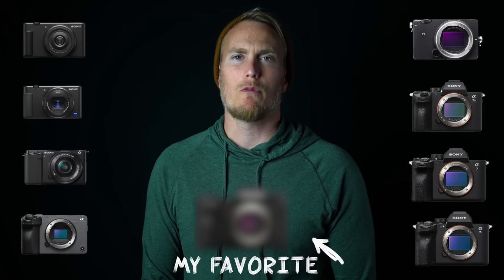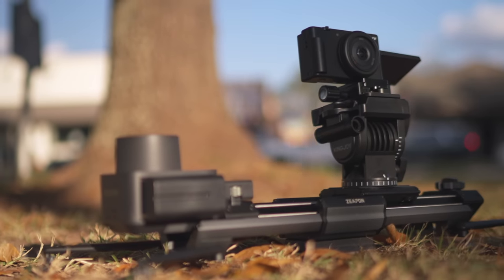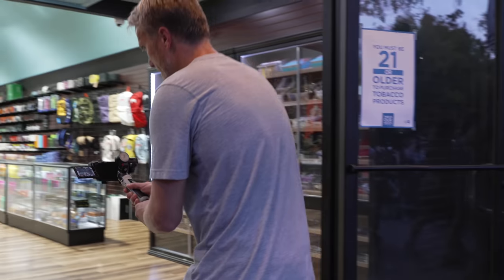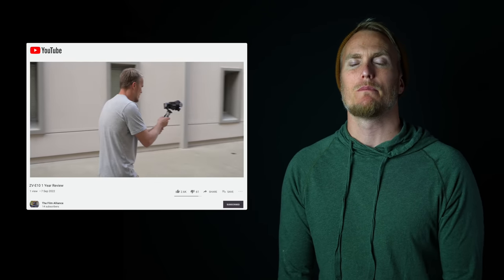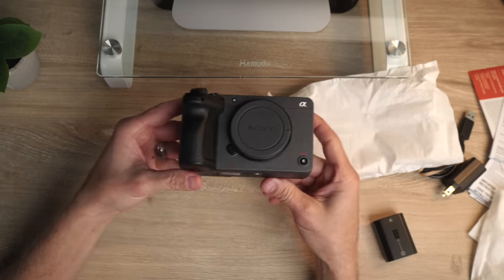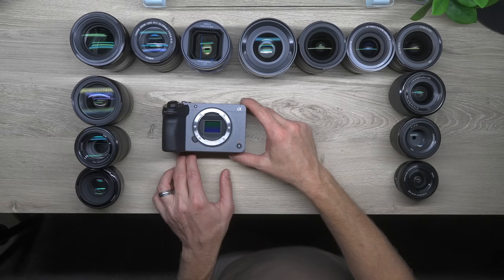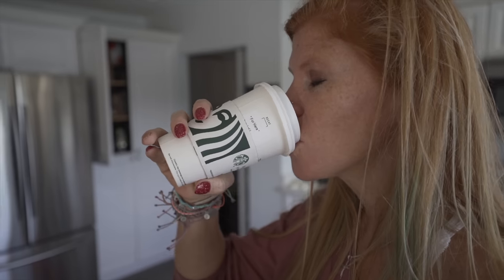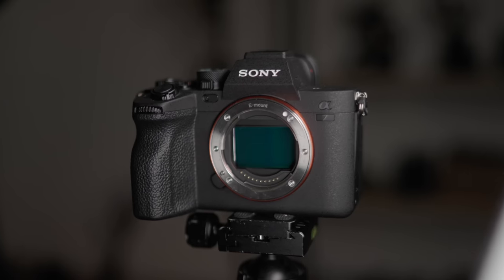Cameras I shot with this year and MY FAVORITE!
VSGO Camera Bag

All the music in this video was created with Trackclub Free 1-month, full-access trial.
0:00 Intro
0:55 The Process
1:04 Sony ZV-1f
2:08 ZV-1
3:17 ZV-E10
4:26 Sponsorship
5:47 Fuji XH2
7:40 FX30
8:36 Sigma FP
10:55 A7III
11:52 A7IV
12:57 A7SIII

Gear I referenced in this Video -
Gimbal Crane M2s
Better Batteries for the ZV-1
Viltrox Lens 13mm f1.4
Gimbal for Full Frame

AdKey:9J3V45NBYBj_RA